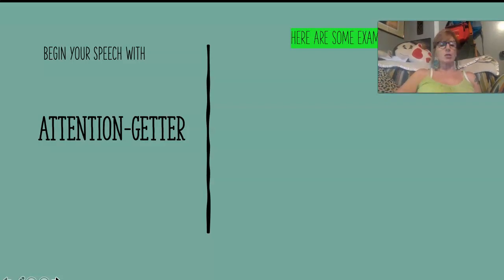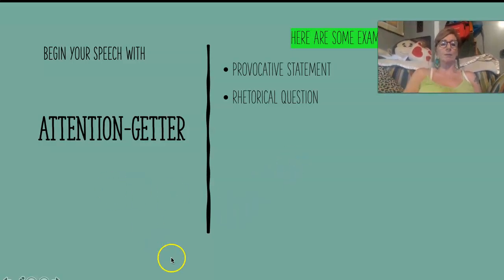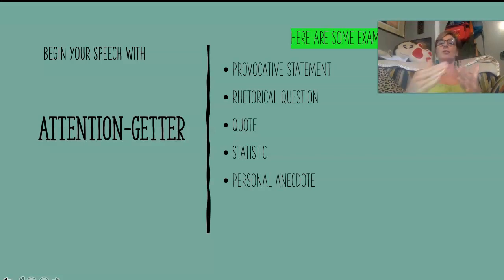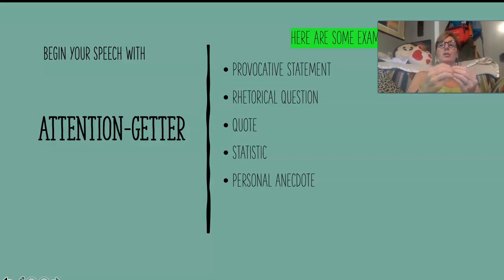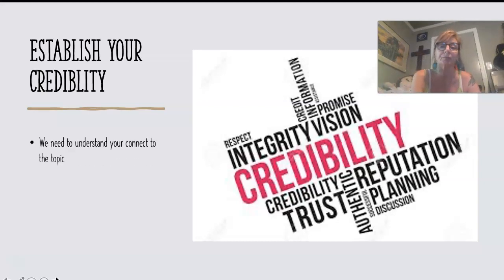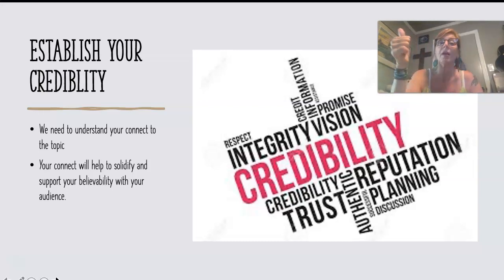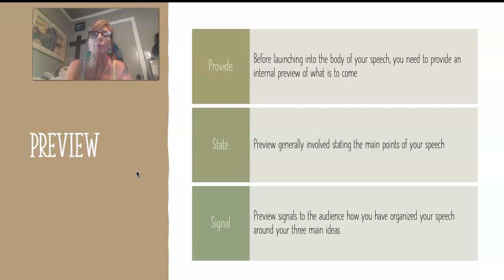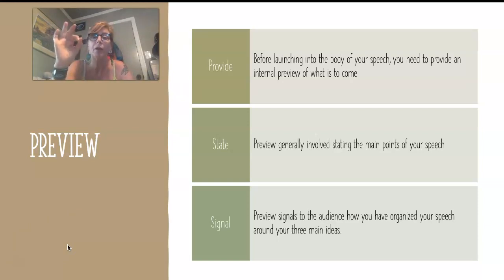Introductions and Conclusions pt 1